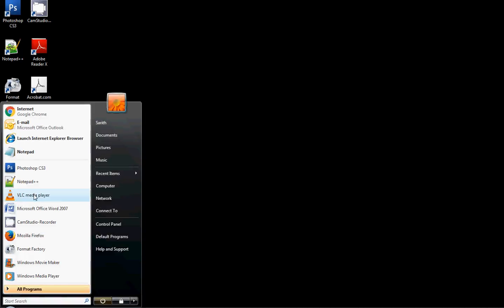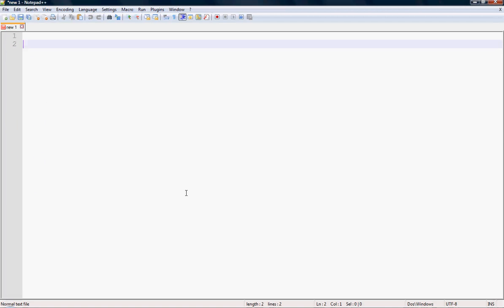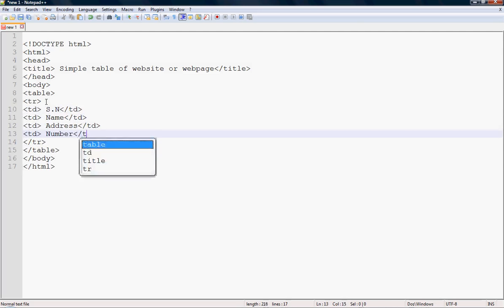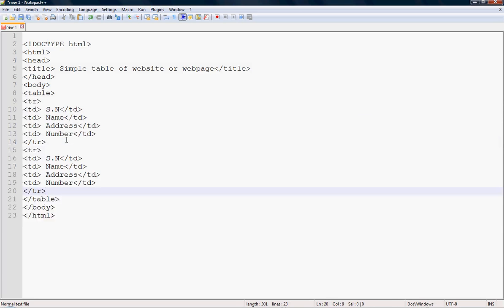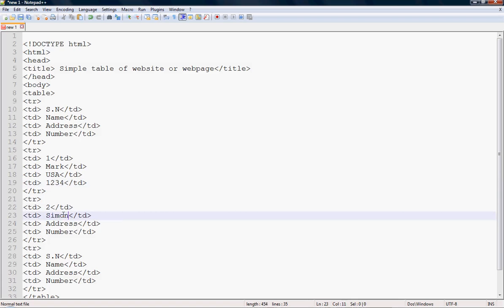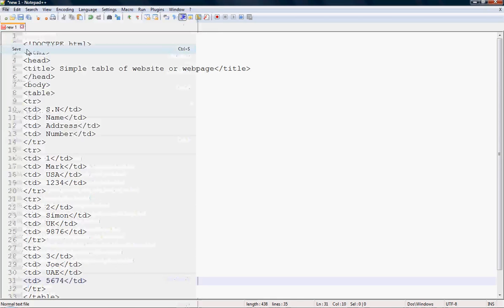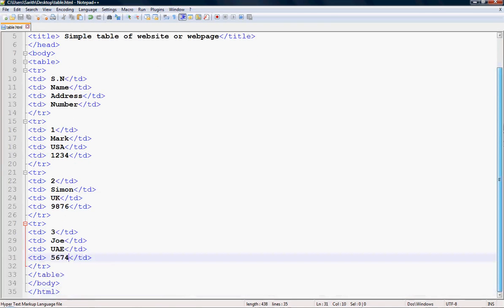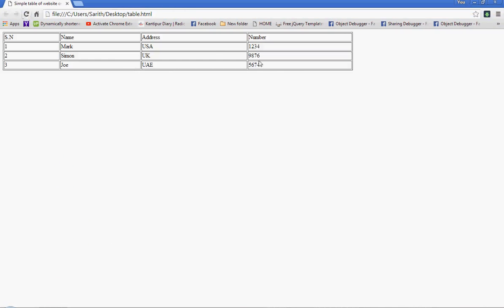How to create table, using html only? for Beginner